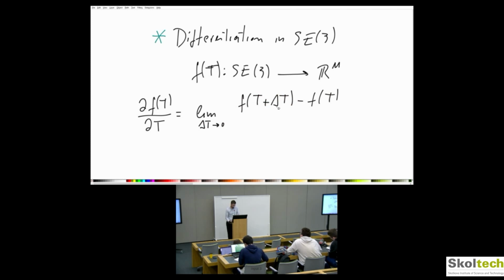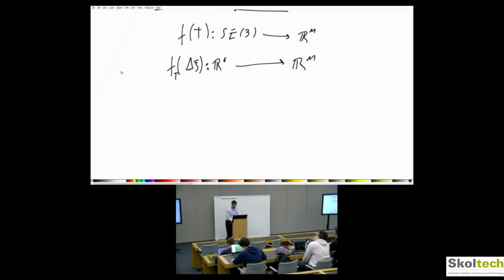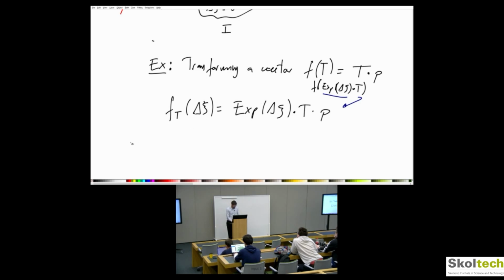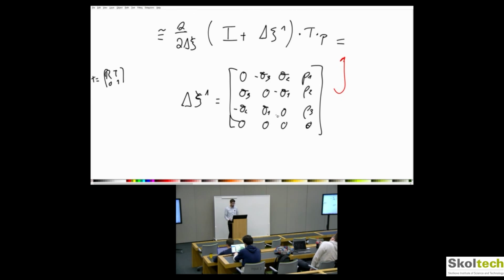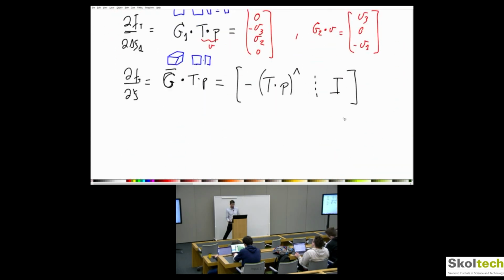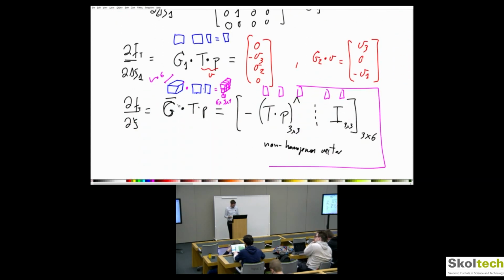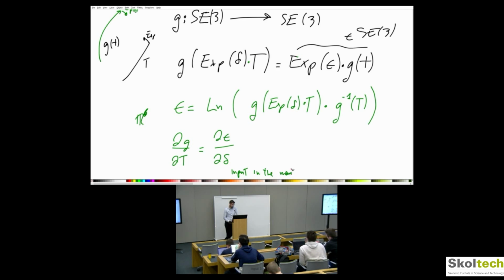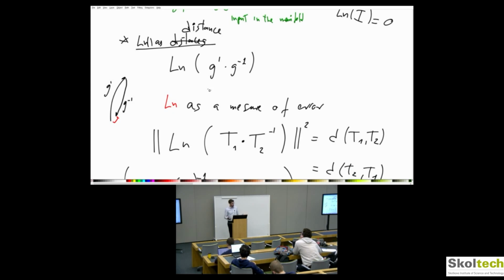L13b Differentiation over SE3 (Perception in Robotics)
Skoltech, MSc in Data Science. We are the Mobile Robotics Lab. at Skoltech

Lecture 13, part b of the Perception in Robotics course.
- Differentiation over SE3